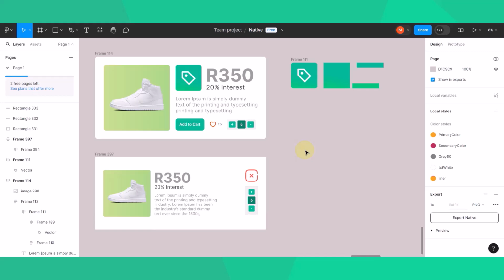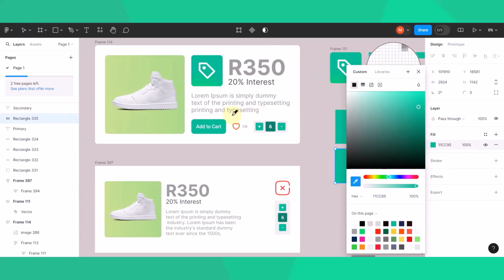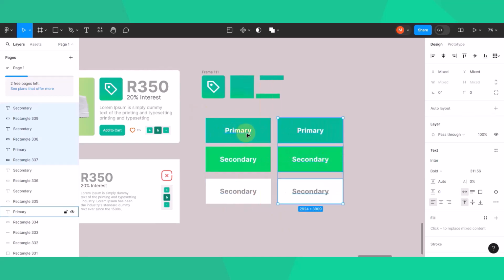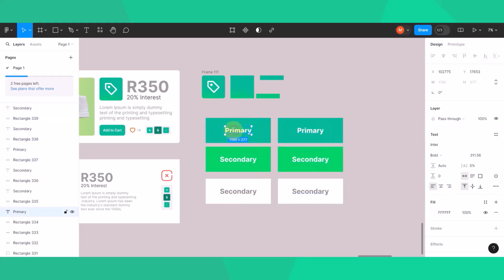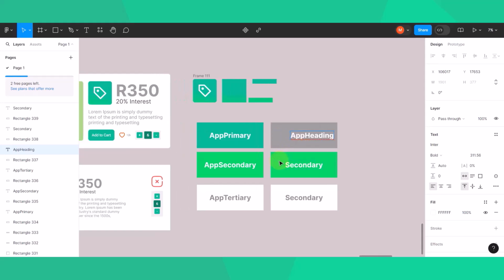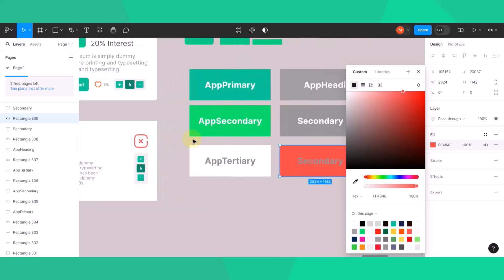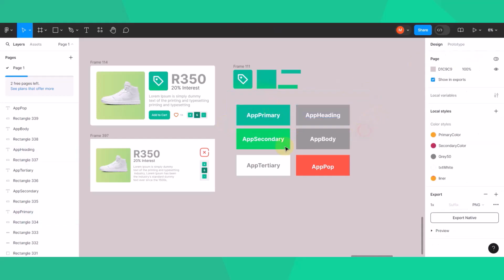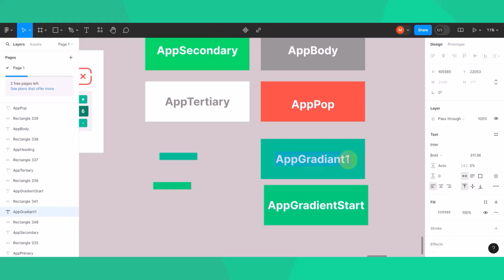Next JS - React JS - Typescript Advance Course #7